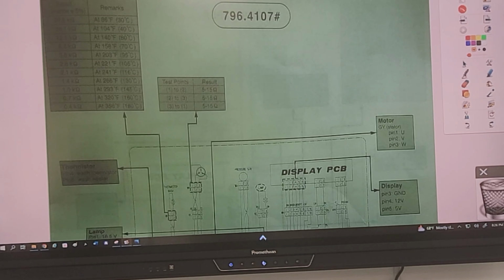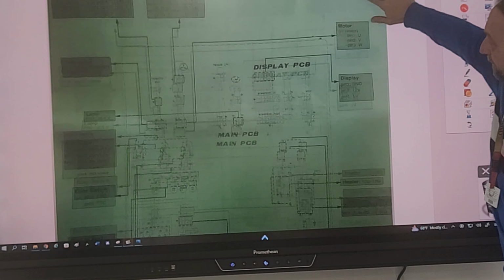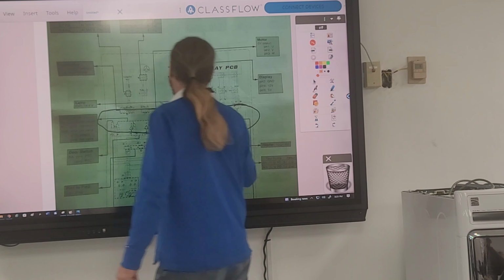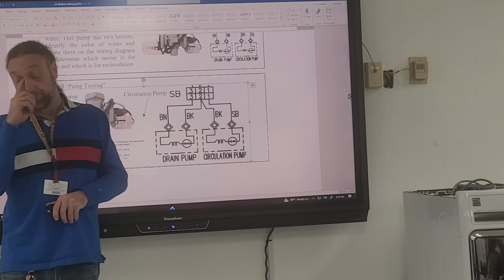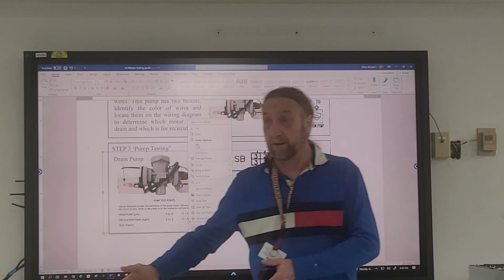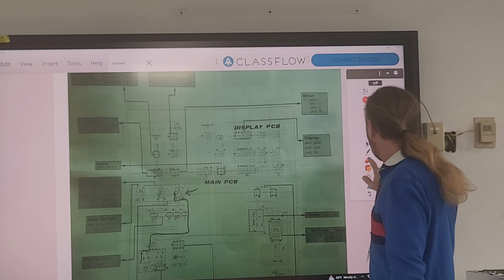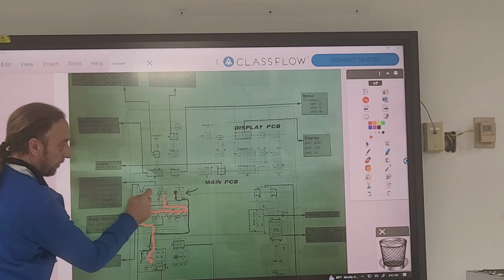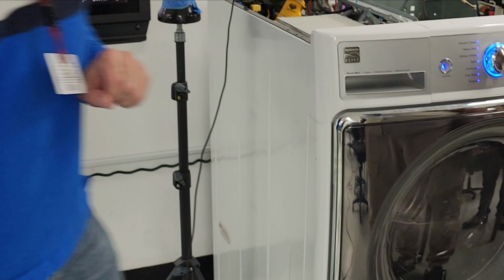LGwasher1sample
New Full video added to members section